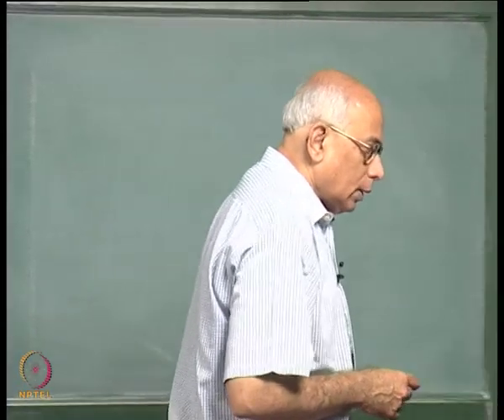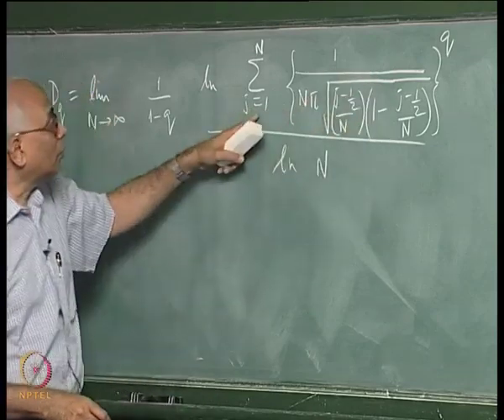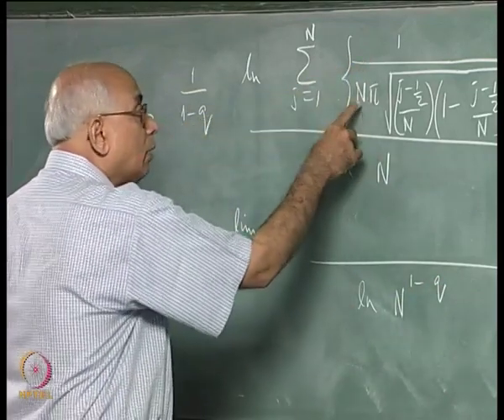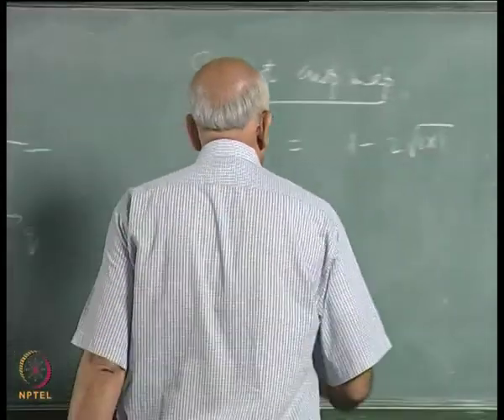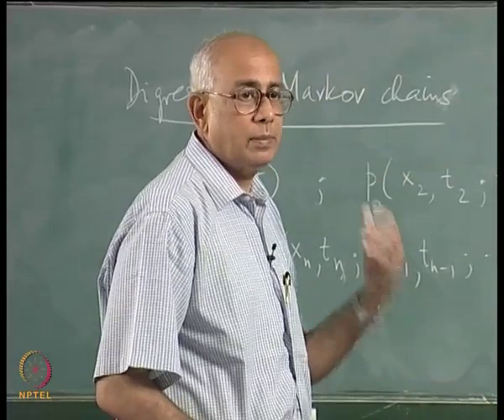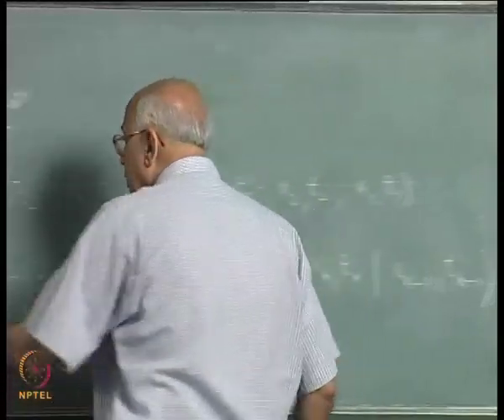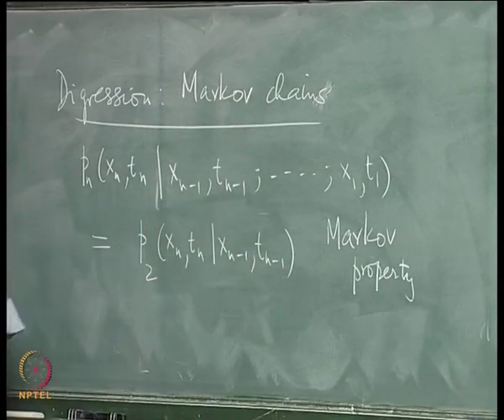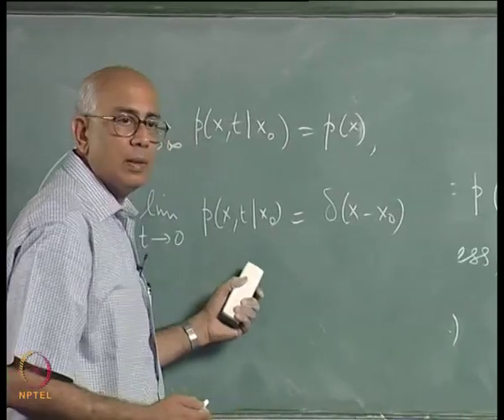Mod-01 Lec-22 Coarse-grained dynamics in phase space (Part II)